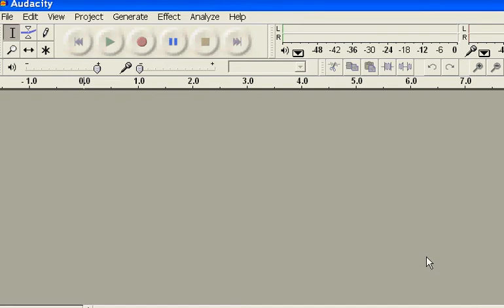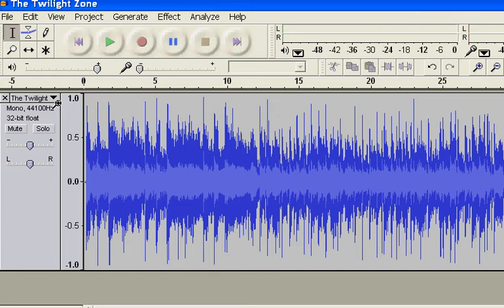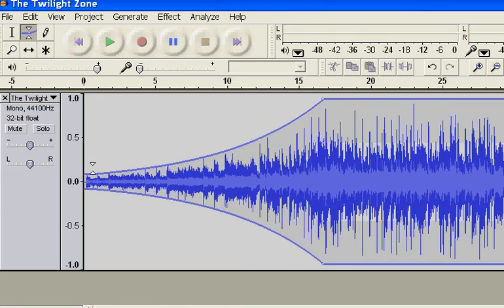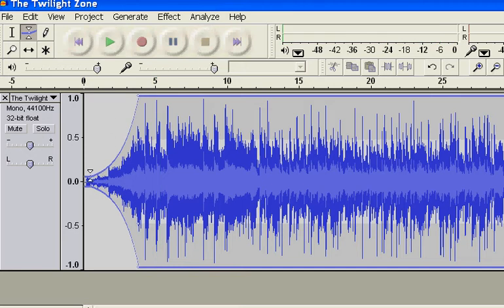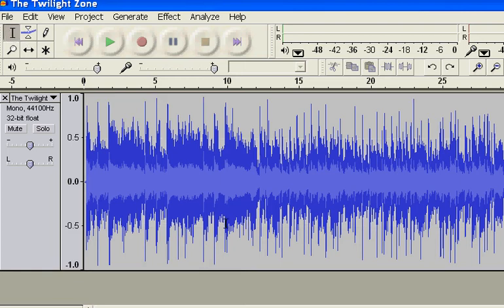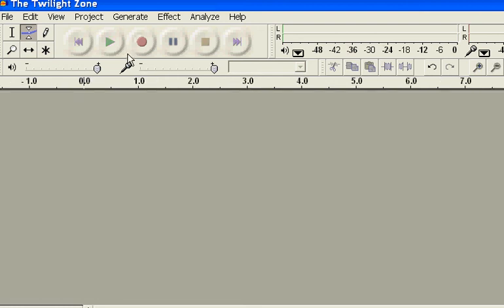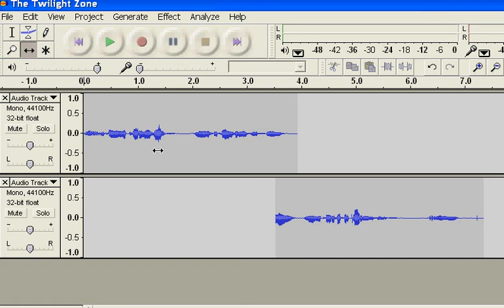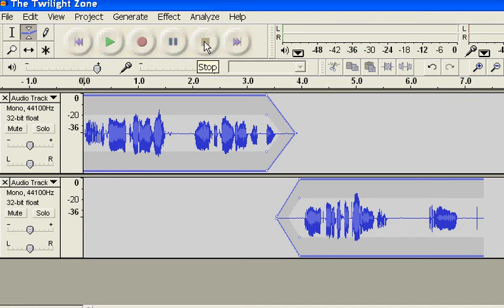Mixing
A tutorial on mixing in audacity